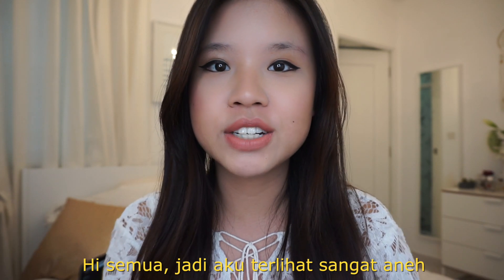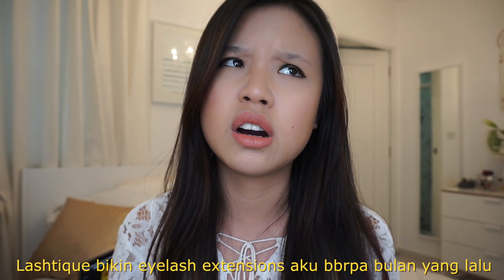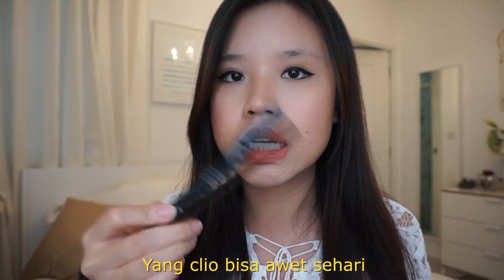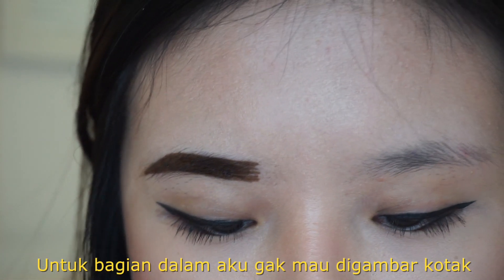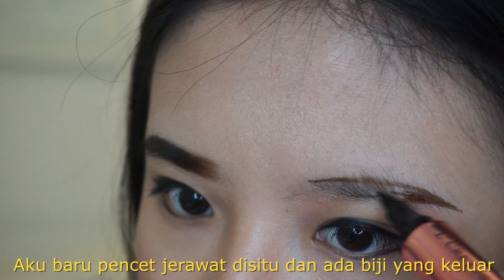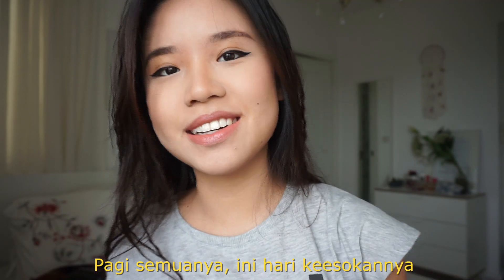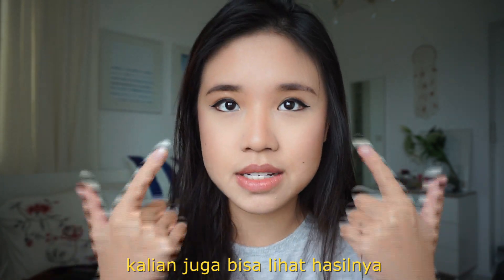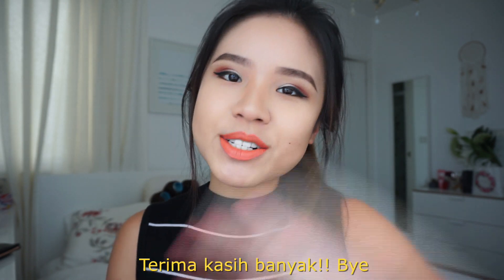Tinting Brows Using Henna?? (Bahasa/English)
Check out Lashtique's products and services!

I'm using the henna tint in 02 Dark Brown

I’m Chinese-Indonesian from Jakarta, living in Singapore. Halo teman2 Indonesia! I make beauty and lifestyle videos and I upload twice a week. You don’t have to, though. But just do it because it’s free anyway :D

I’m 21 years young.

What camera, lens, and software do you use?
I use Sony A5100, with just the normal kit lens, and I use Final Cut Pro X.

☆ On Me
Lips - Kinda Sexy by MAC